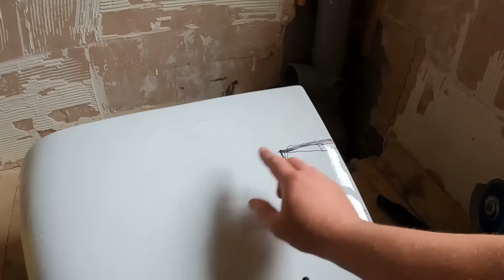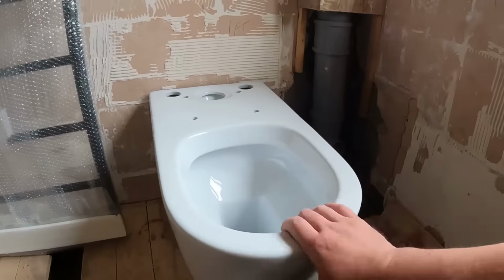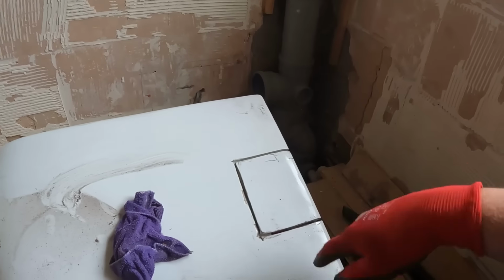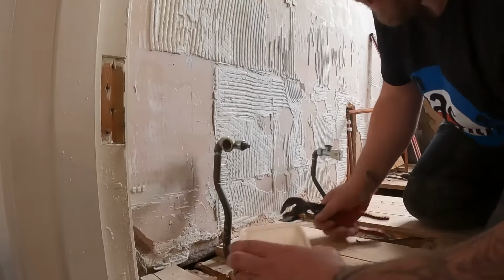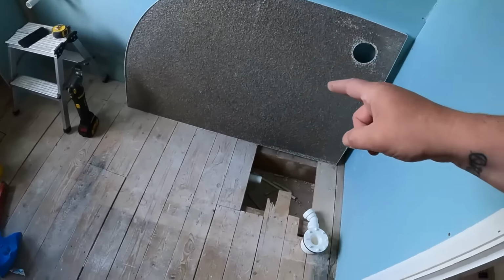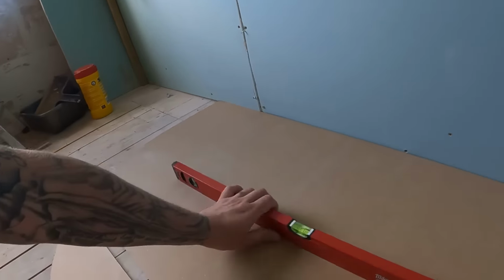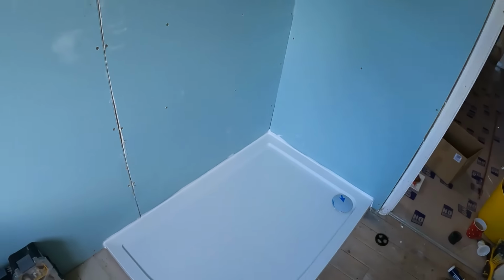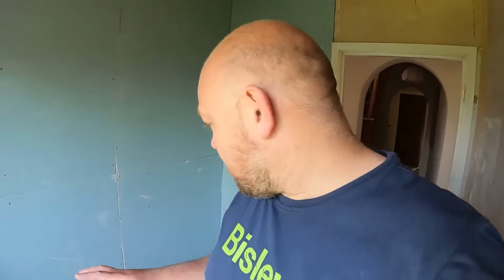BATHROOM REFIT-CUTTING A SKIBIDI TOILET PAN..CAN IT BE DONE? Part 2- 1st fix done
Real world plumbing carries on at the bathroom renovation as I attempt to trim the side from a back to the wall pan to allow access for the waste pipe. this what we have to do sometimes in the real world of plumbing
Also we get the shower tray fitted and the plasterer turns up at the wrong house…..